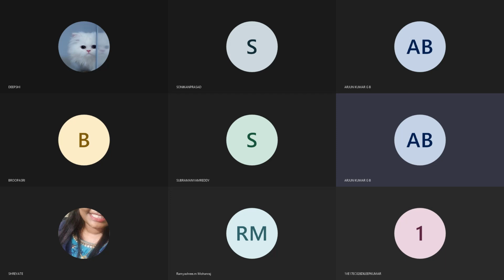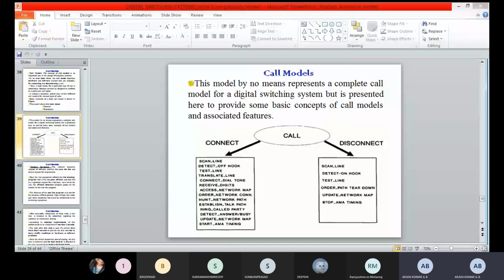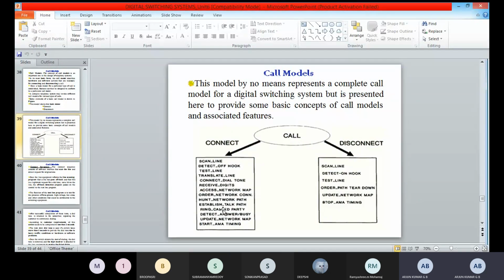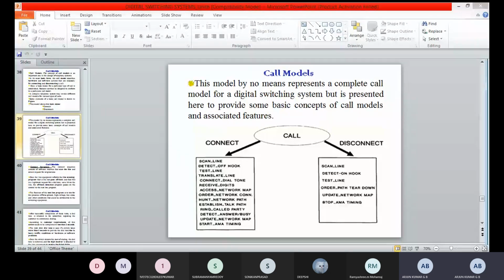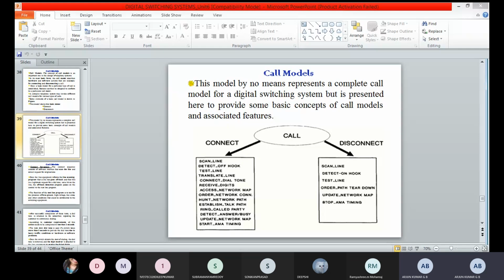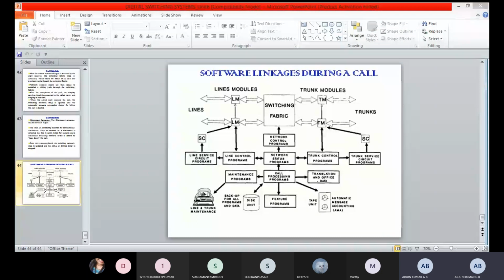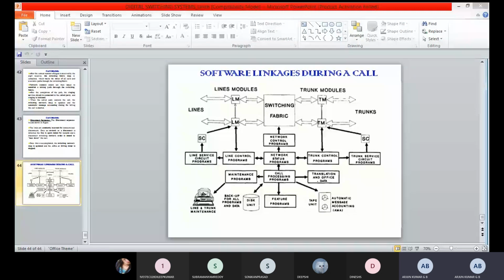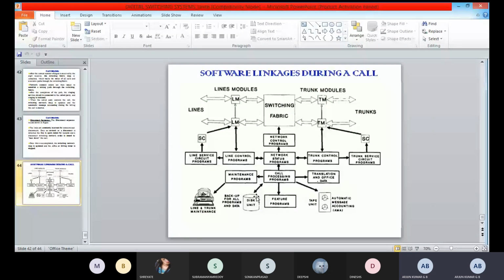Basic Call modules